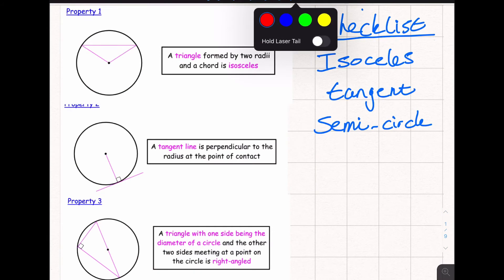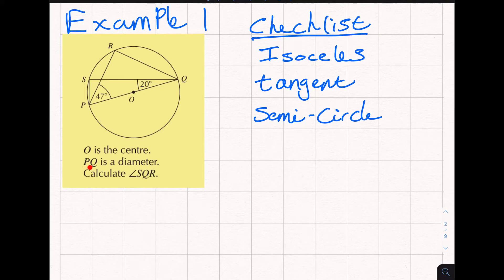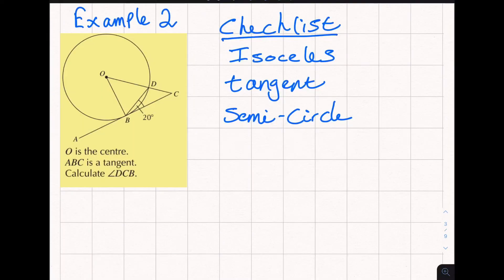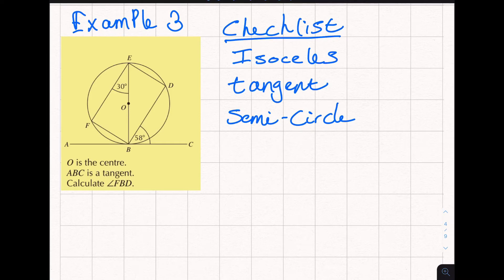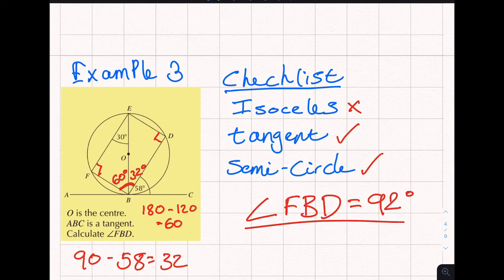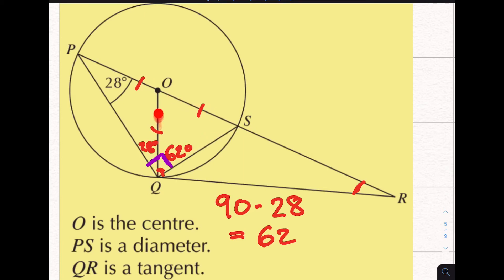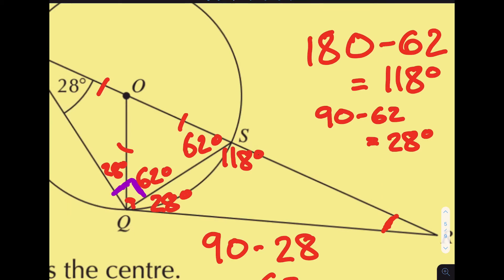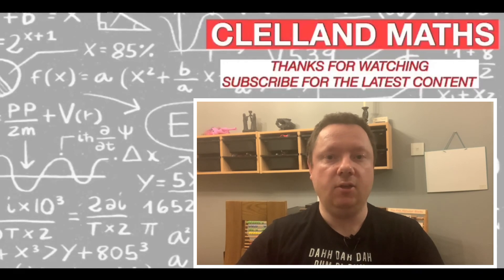Circle Theorems Lesson 5 | Circle Theorems Mixed Questions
Before you do Circle Theorems, you need to watch the full circle theorems lessons on my youtube channel. This Circle Theorems Lesson covers mixed questions with all 3 circle theorems. In my previous videos we covered Angles In A Semicircle, Tangent meets a radius at right angles and two radii makes an isosceles triangle. Try and combine each of these circle theorems in these mixed questions.

This Video Covers:
0:00 Introduction To Circle Theorems Mixed Questions - Using A Checklist
1:33 Example 1
3:35 Example 2
5:27 Example 3
7:23 Examples 4
11:33 Worksheet Part 1
11:44 Worksheet Part 1 Answers
11:49 Worksheet Part 2
1:03 Worksheet Part 2 Answers

This video is suitable for pupils in Scotland at level 4 or National 5 mathematics.